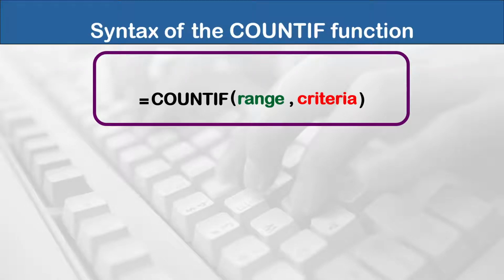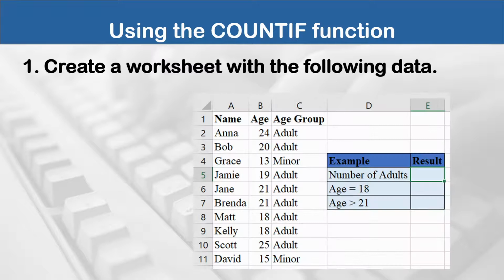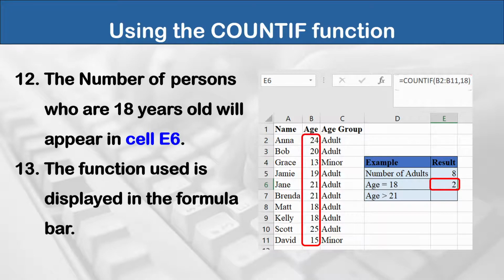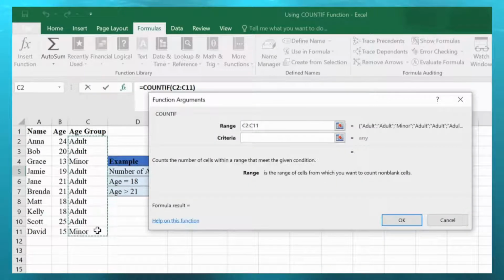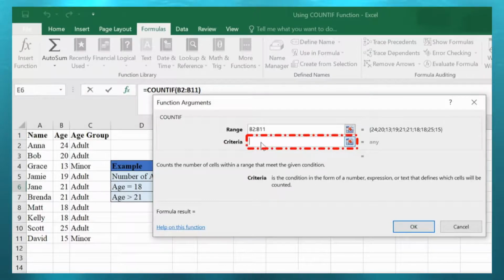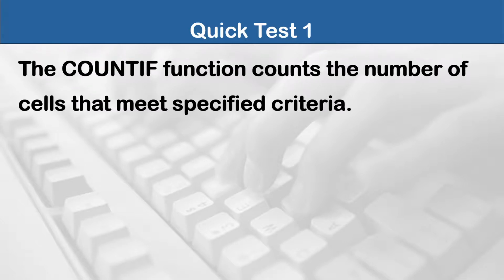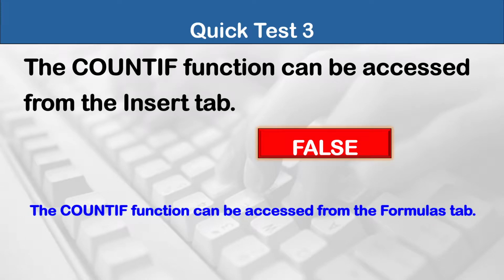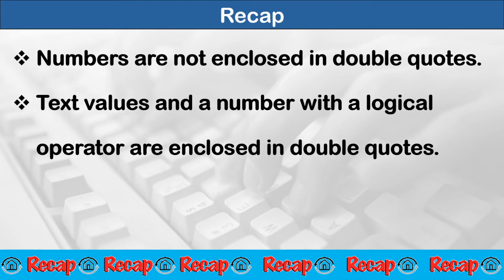ICT G9 U3L5 Spreadsheet How to use Advanced Formulae Functions in Excel Part 2